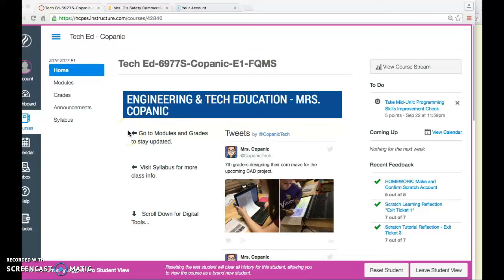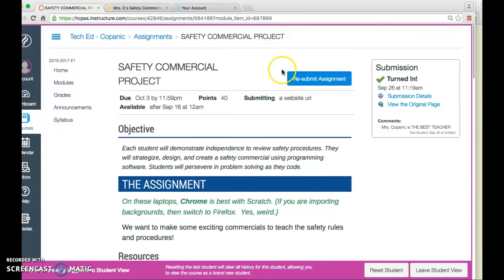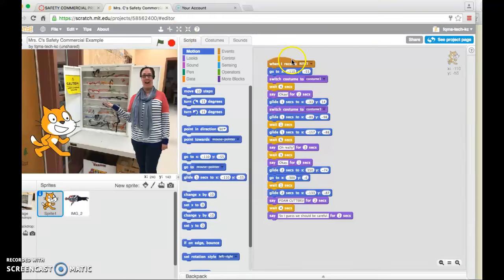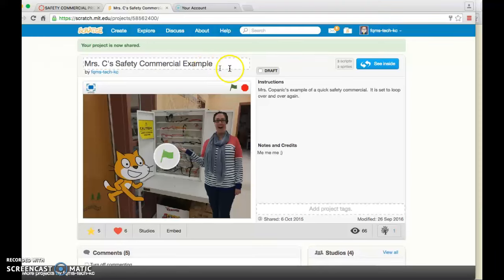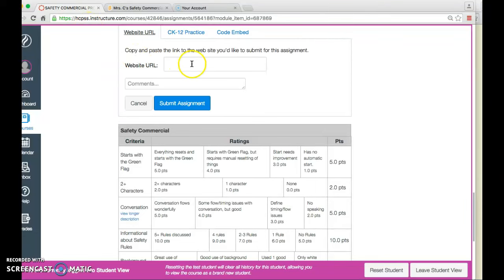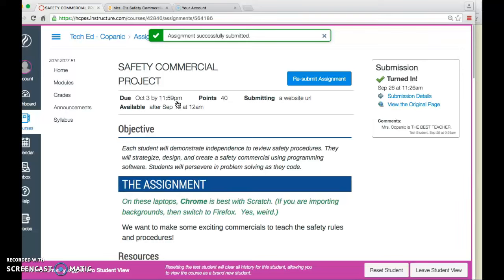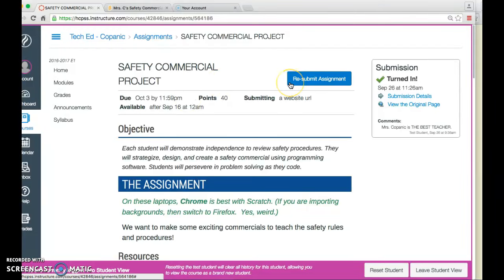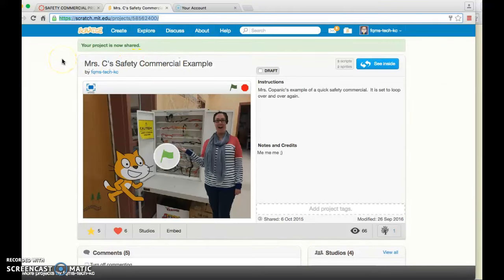How to Turn In Your Scratch Project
Directions about turning in your Scratch Safety Commercials to CANVAS for grading.